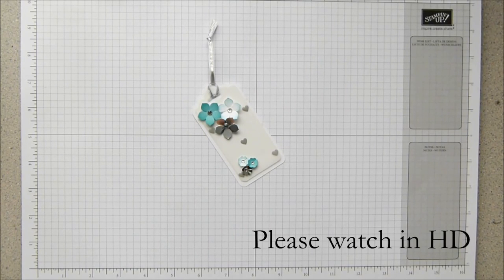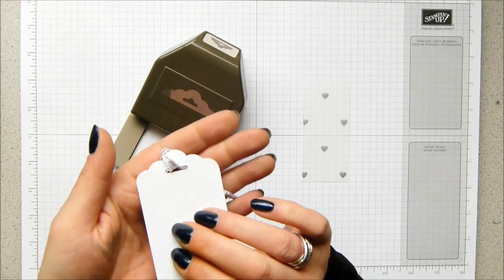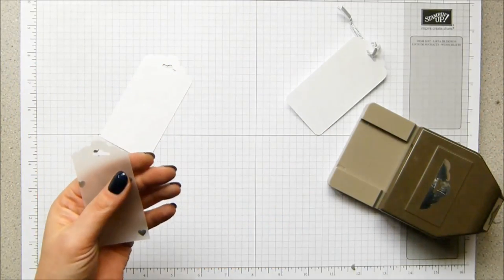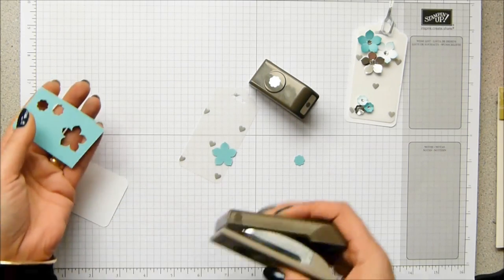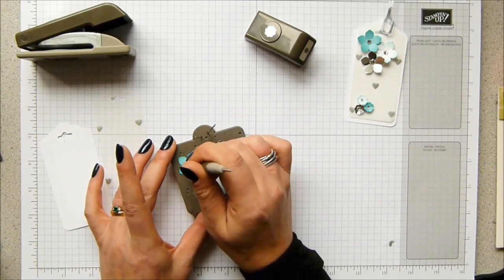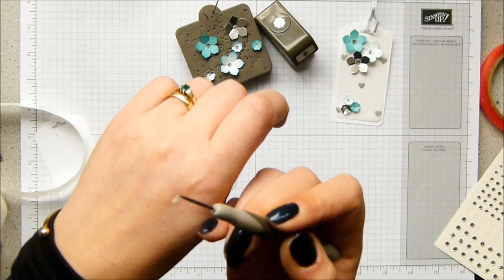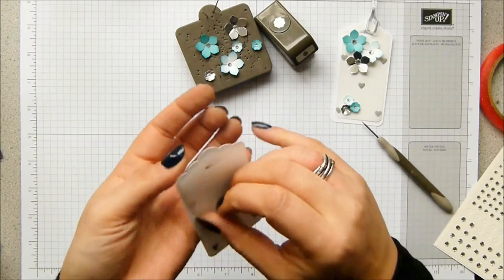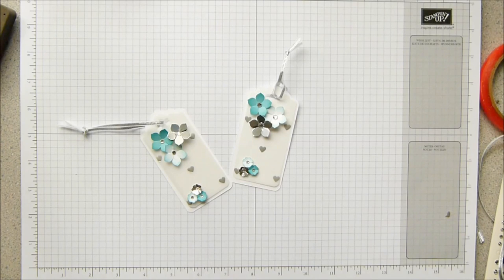ULTIMATE PARTY WEEK Gift Tag Tutorial by Stampin' Up! UK Independent Demonstrator Pootles